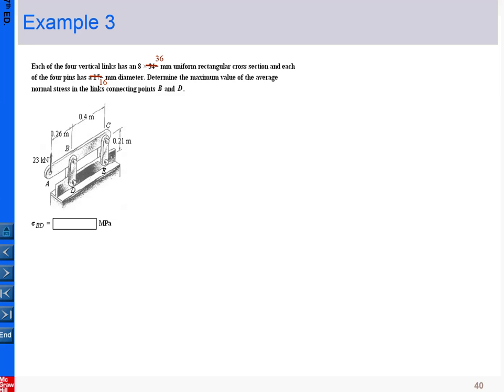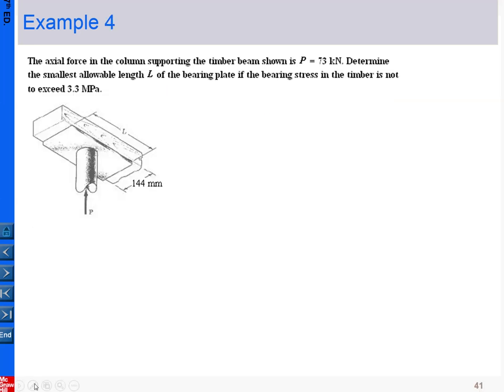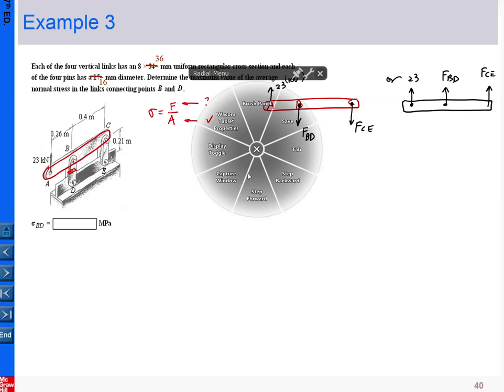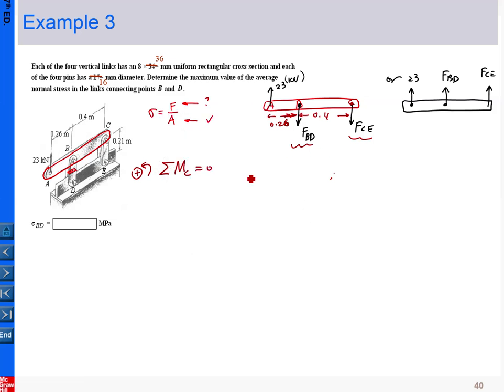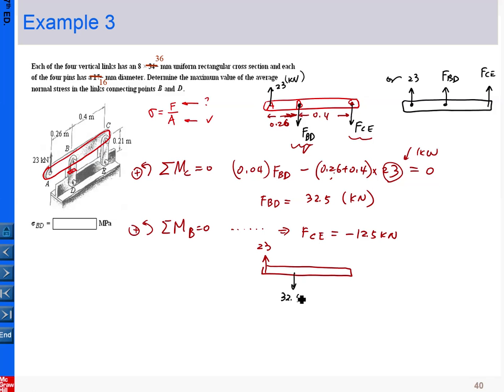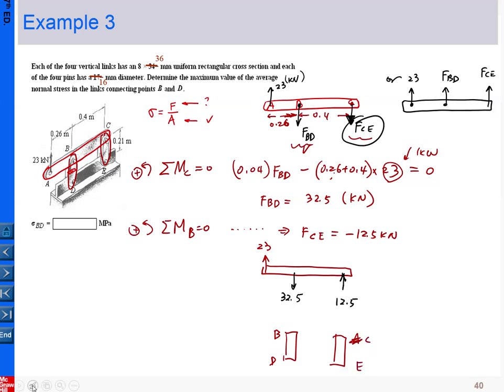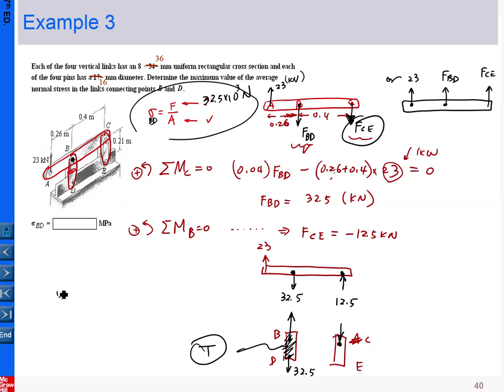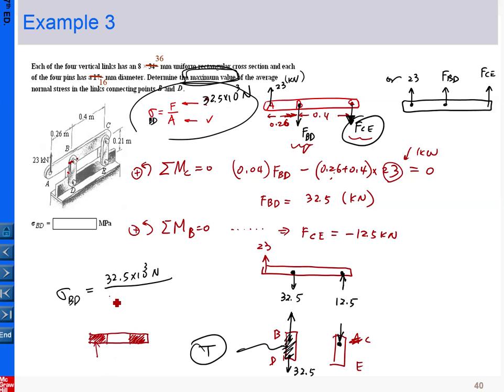Mech of Materials Ch 01 lecture 08 Examples for Stress Calculation